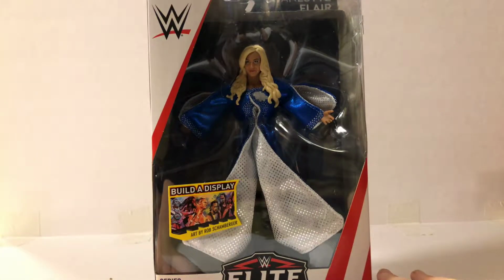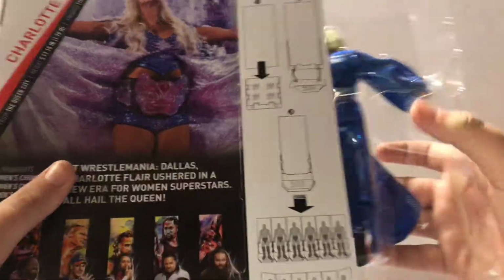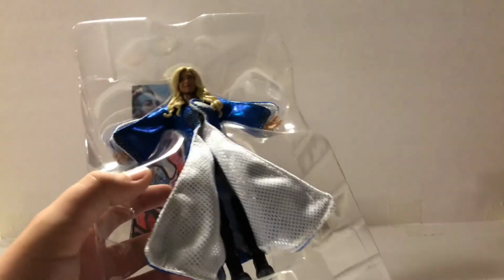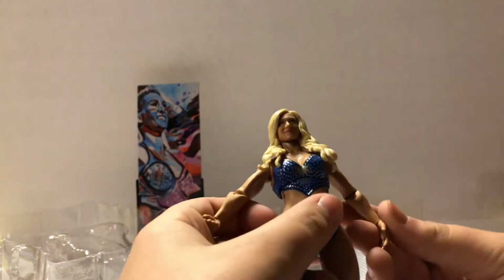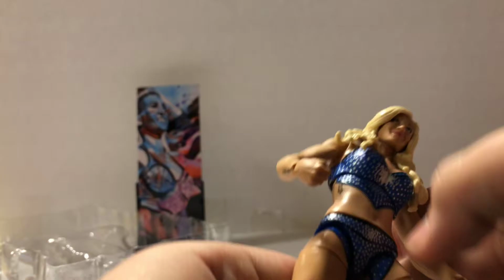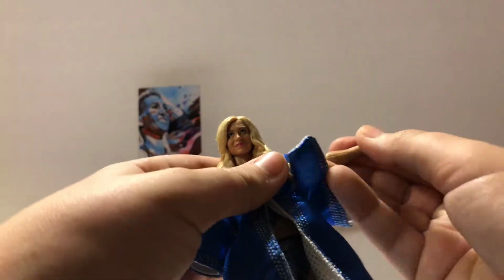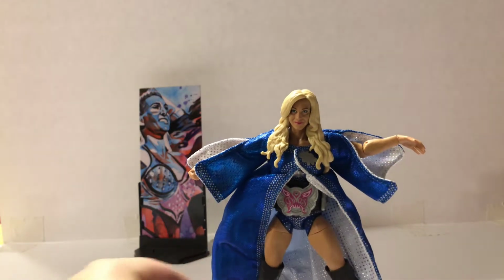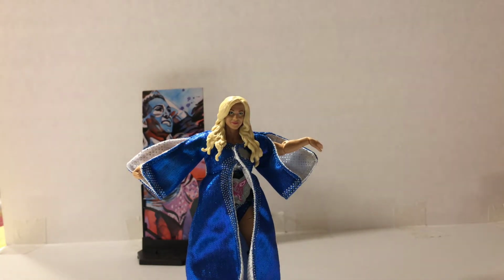Aw we elite 54 Charlotte flair toy review